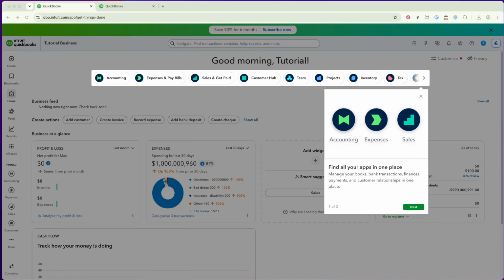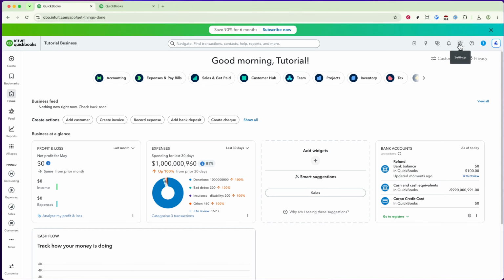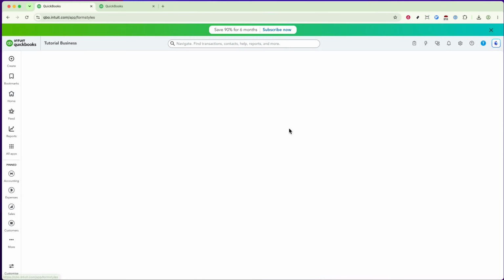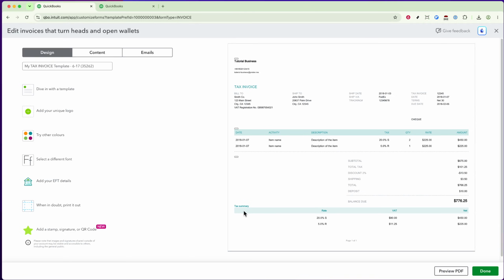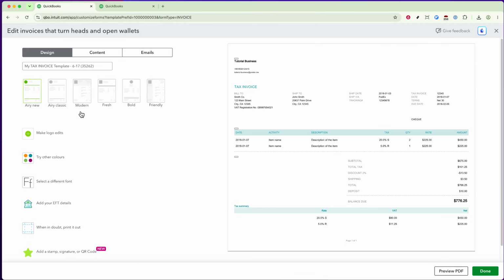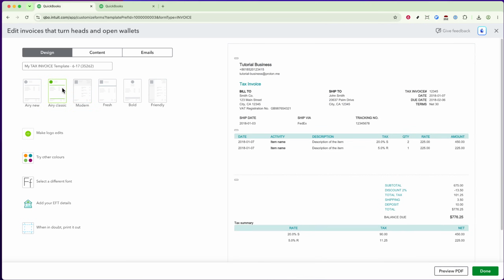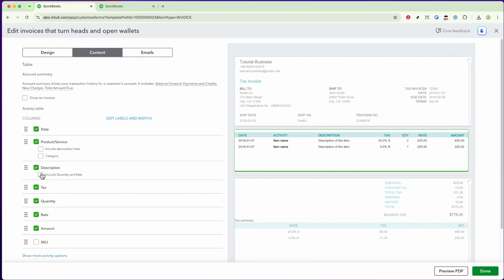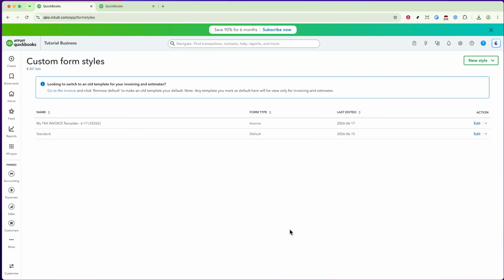How to Edit Sales Form Styles in QuickBooks Online (Step-By-Step) [2026 guide]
00:00 Introduction
00:32 Accessing Form Styles
00:50 Selecting a Form Template
01:13 Editing Form Design
01:52 Customizing Form Fields
02:40 Adding Payment Instructions
02:55 Saving and Finalizing Changes
03:07 Conclusion